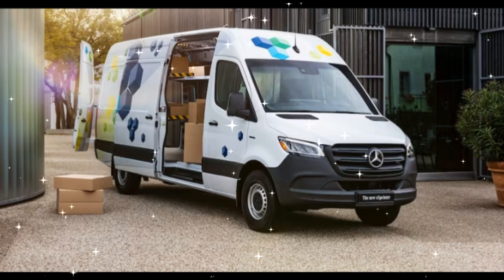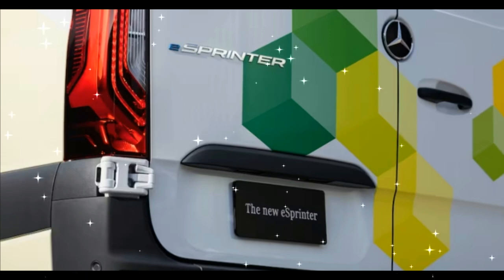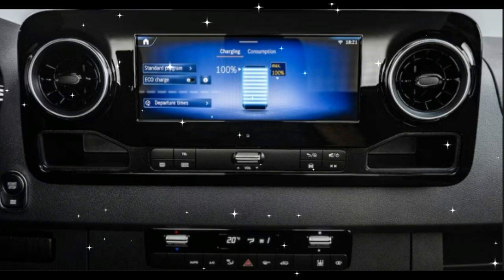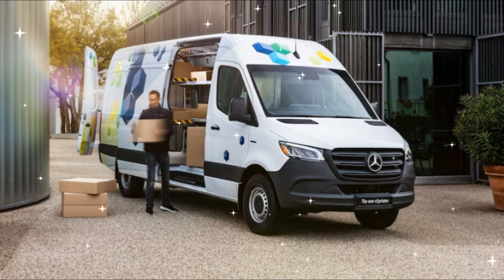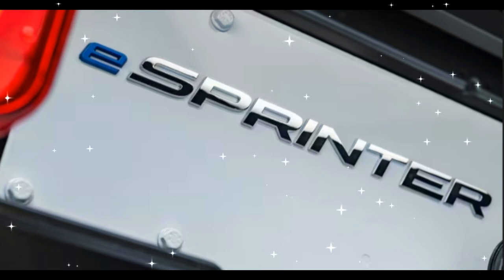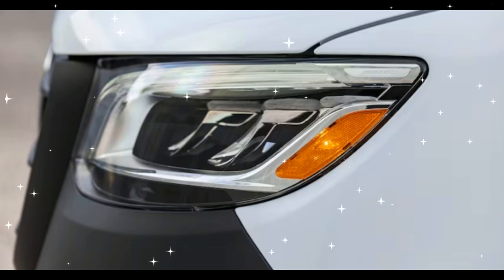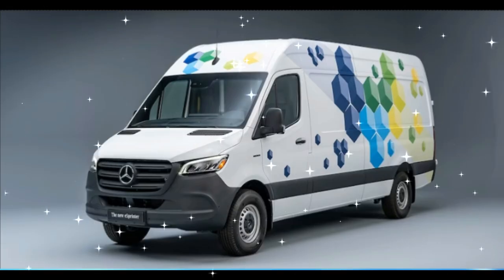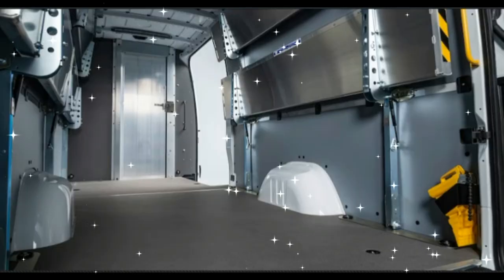2024 Mercedes Benz eSprinter First Look When EV Stands for Electric Van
2024 Mercedes-Benz eSprinter First Look: When "EV" Stands for "Electric Van"
It was—dare we say it—inevitable that Mercedes-Benz would eventually offer U.S. customers an electric-powered version of its versatile workhorse, the Sprinter van. With EV startups such as Rivian and Canoo, and specialist EV ventures from rival OEMs such as GM's BrightDrop (not to mention full on commercial efforts such as the Ford E-Transit), gearing up to muscle in on the lucrative delivery van business, Mercedes-Benz can't afford to be left behind.

An electric-powered Sprinter has been available in Europe since 2019, but its limited range made it unsuited to duty in the U.S., where work vans typically cover higher mileages. The 2024 eSprinter has been engineered from the wheels up to fix that shortcoming.

At first glance the 2024 eSprinter looks no different to any other current model Sprinter on American roads, and that's because its function defines its form. The eSprinter shares its body-in-white and interior hardware with the regular Sprinter not just to keep production costs to a minimum, but also to ensure it offers the same load space and can be fitted with the same aftermarket components as its internal combustion engine siblings.

And that's what's clever about this electric-powered van.

The eSprinter's electrical architecture is 400 volt, which means the 113-kWh battery can be taken from a 10 percent charge to 80 percent in 42 minutes on a DC charger at a peak charge rate of 115 kW. Why not a higher charge rate? Customers aren't asking for it, says Mercedes-Benz. Commercial vans generally have a very defined daily duty cycle, and so fast charging isn't a high priority. Indeed, Mercedes-Benz says most eSprinters will in fact be charged overnight or between shifts using 11 kW AC outlets at their depots.

The eSprinter's permanent magnet synchronous e-motor will be available with a choice of two peak outputs: 100 kW or 150 kW. Both e-motors run at a nominal output of 80 kW, but the 100 kW unit offers peak efficiency while the 150 kW motor delivers higher performance. Of course, "performance" is a relative concept: The eSprinter tops out at just 75 mph, regardless of which e-motor you order—a few mph shy of its gas- and diesel-fed siblings (which also can be fitted with even lower speed governors from the factory for wary fleet managers).

Like the EQG off-roader, the eSprinter's rear axle is a De Dion type. This design features a beam that links the wheel hubs like a solid axle, but the drive from the e-motor, which is rigidly mounted to the sub-frame bolted to the rear of the chassis, is via half-shafts with universal joints at either end. The De Dion's unique layout ensures the eSprinter has the load-carrying capability of a live axle vehicle while decoupling the e-motor from the moving parts of the axle assembly, thereby reducing unsprung weight.

Standard equipment on the eSprinter will include cruise control, electrically adjustable mirrors, keyless start, and air conditioning. Available options include power front seats, an electrically operated sliding door and step, a heated windshield, and automatic climate control.

Standard safety features include a blind-spot monitoring system that detects traffic up to 11 feet either side of the eSprinter and nine feet behind, a 360-degree park assist camera view, and a crosswind assist system that at speeds above 50 mph automatically engages the brakes on the windward side of the vehicle to help keep it on course.